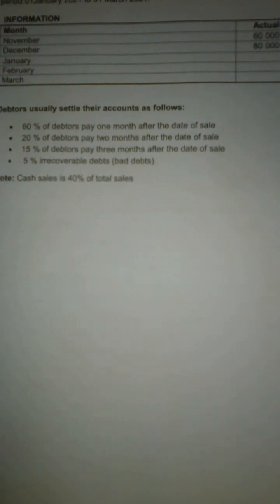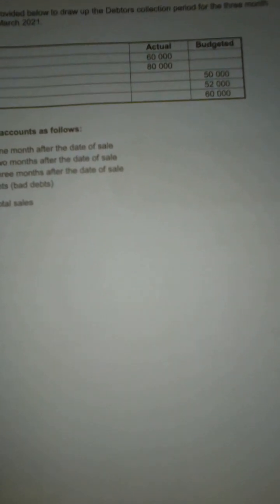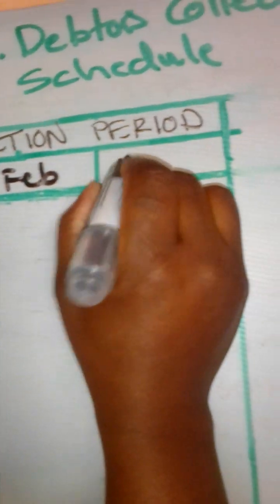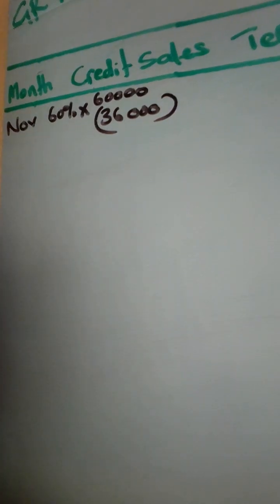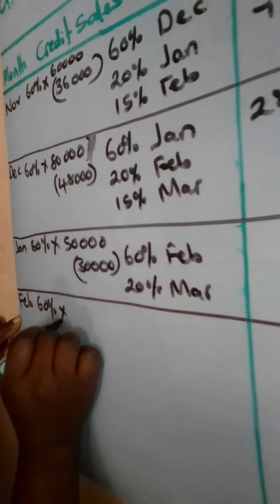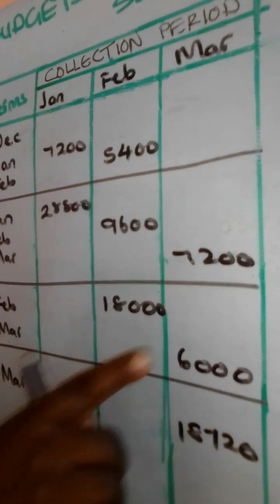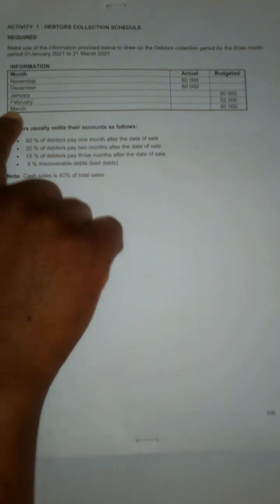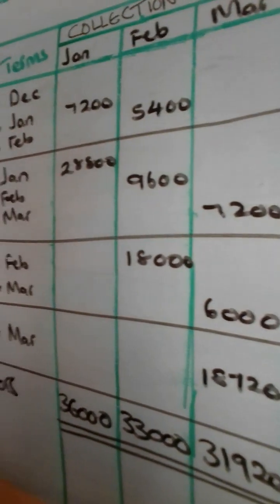Gr 11 Cash Budgets- debtors collection schedule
credit sales-debtors collection schedule